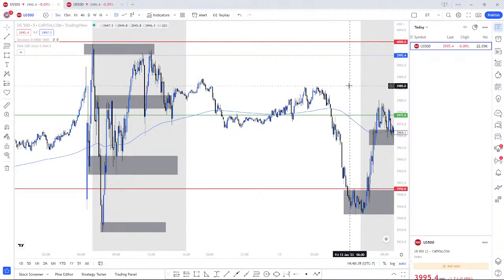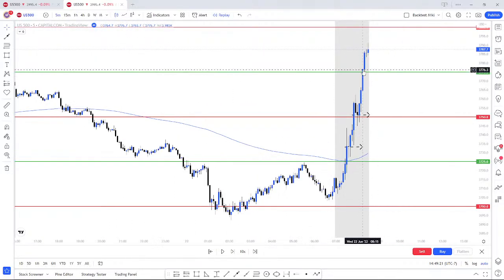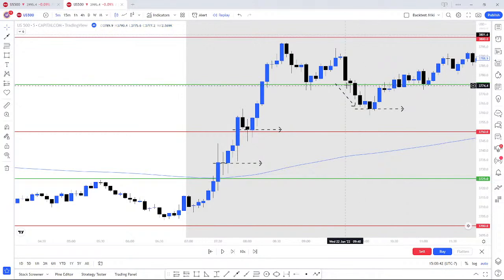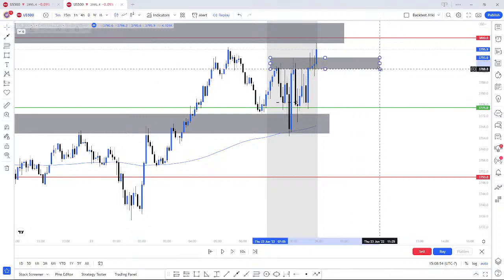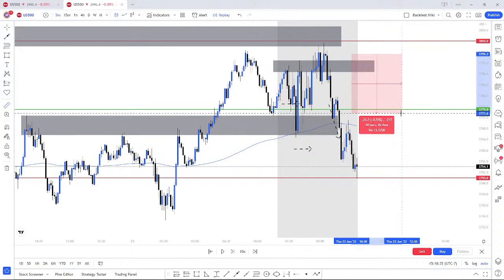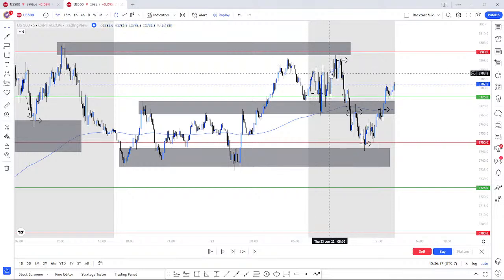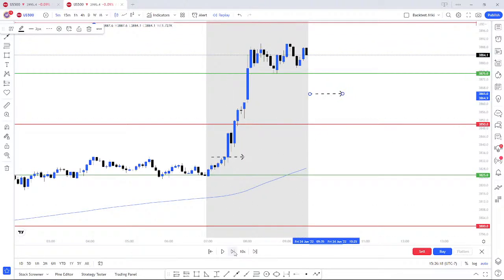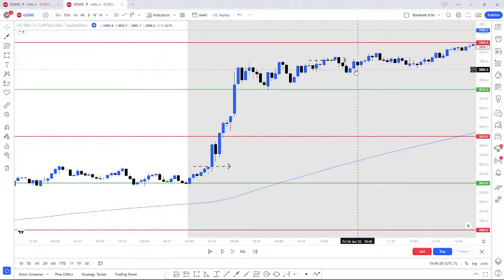Chart Analysis. Back Testing. Life.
Its just him talking and him trading.
There will be daily live trades which will have a lot of waiting between trades. good luck watching.
He'll also give advice to the best of his knowledge.

$400 to $1mil challenge